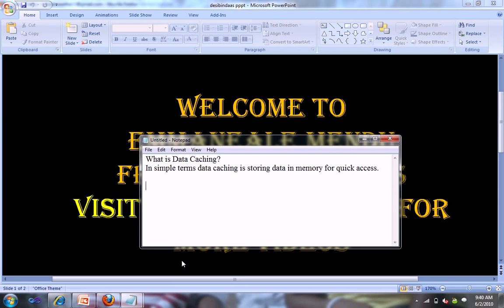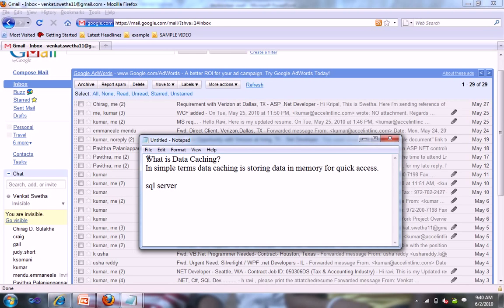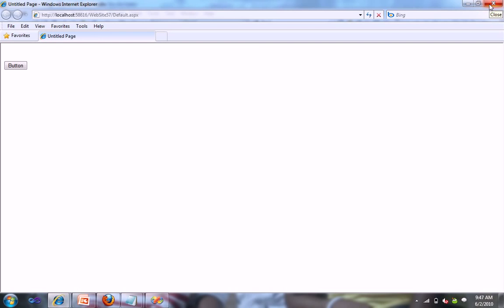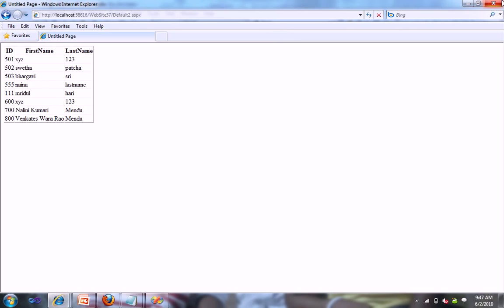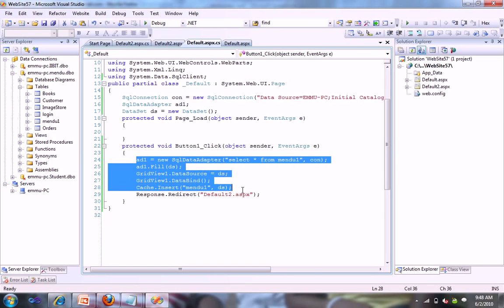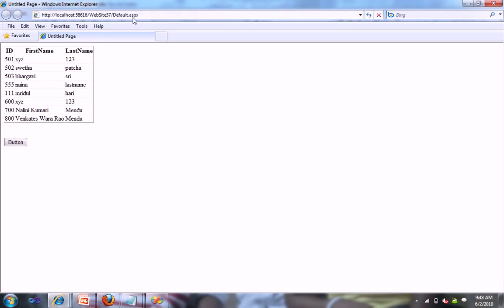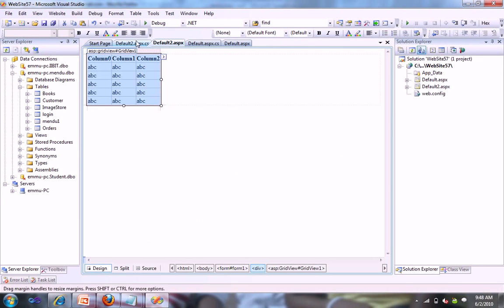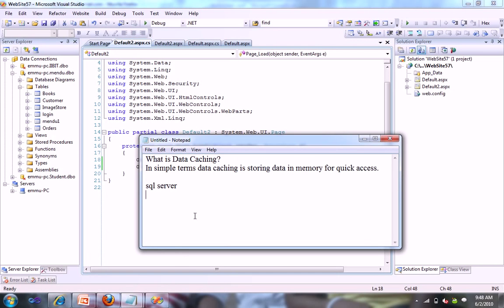Example on Data Cache